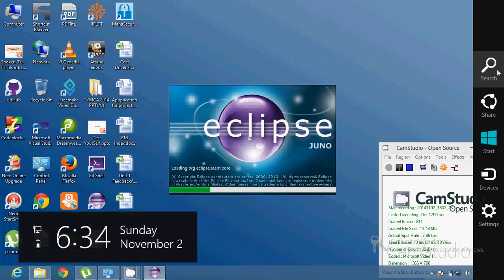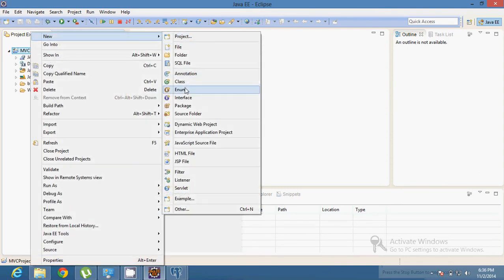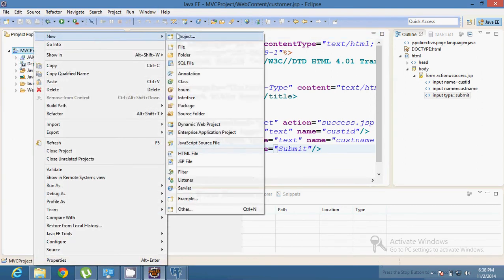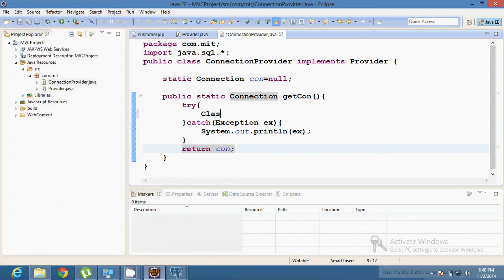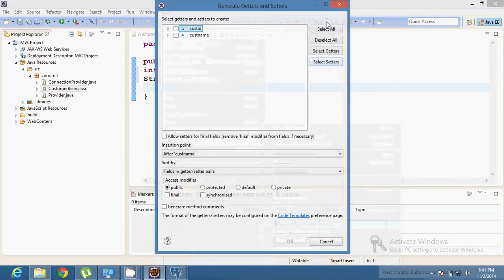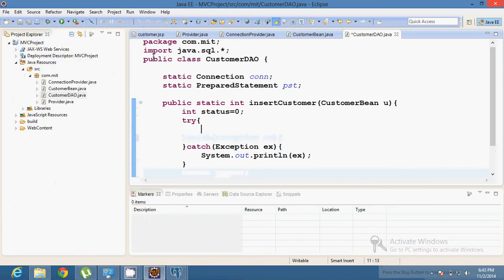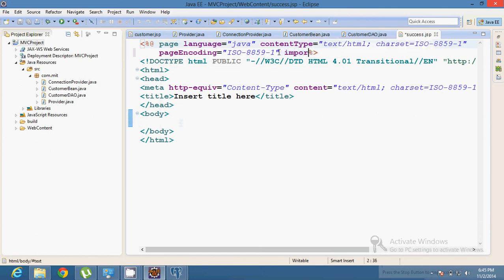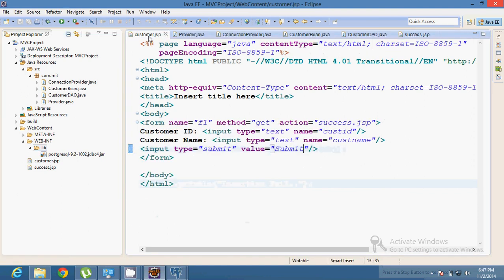JSP with Postgresql Connectivity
JSP with PostgreSQL Connectivity using MVC Design pattern